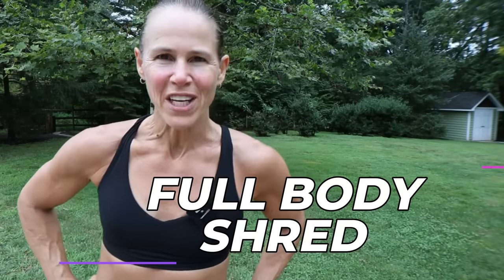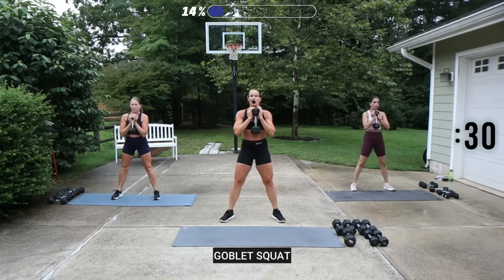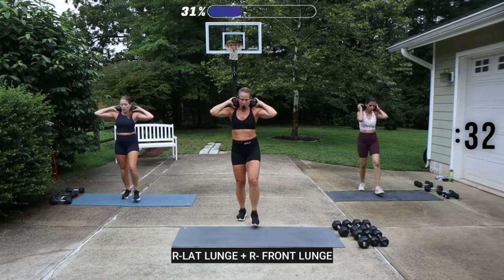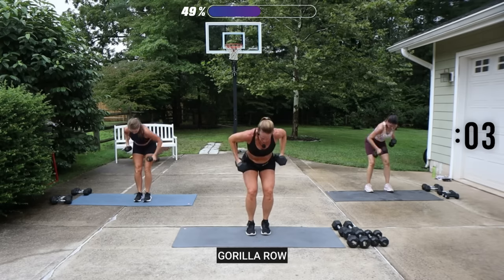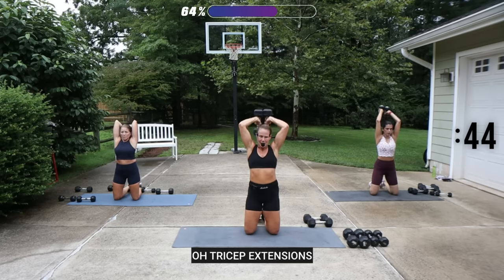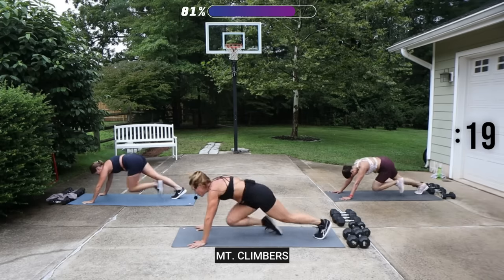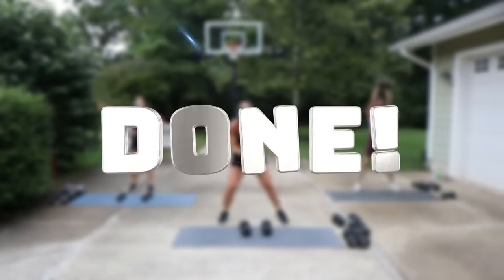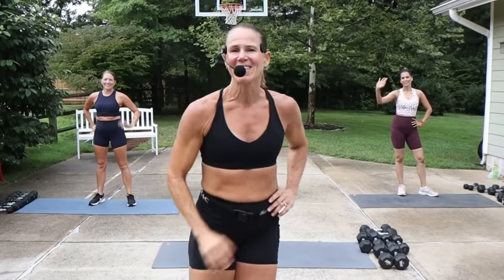𝟒𝟎 𝐌𝐈𝐍 𝐅𝐮𝐥𝐥 𝐁𝐨𝐝𝐲 𝐃𝐮𝐦𝐛𝐛𝐞𝐥𝐥 𝐒𝐇𝐑𝐄𝐃 // 𝐒𝐭𝐫𝐞𝐧𝐠𝐭𝐡 & 𝐂𝐚𝐫𝐝𝐢𝐨 𝐖𝐨𝐫𝐤𝐨𝐮𝐭 // 𝐍𝐎 𝐑𝐄𝐏𝐄𝐀𝐓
This is a full body shred fat burn and sculpt at home workout that is 40 minutes long. These full body exercises will target your legs, thighs, butt, hips, waist, abs, arms and shoulders to help you get a strong and toned body. Let's get sweaty!

🧡Michelle

00:00 Intro
01:08 Warm Up
04:17 Lower Body Block 1

BACK LUNGES
DB SWING
GOBLET SQUAT
COSSACK SQUATR
R-SPLIT SQUAT
L-SPLIT SQUAT
DEADLIFT + LUNGE
SQUAT + CLEAN
SQUAT + THRUST
R-LAT LUNGE + R- FRONT LUNGE
L-LAT LUNGE + L-FRONT LUNGE
SQUAT + JUMP

16:44 Upper Body Block 2

R-SNATCH
L-SNATCH
UPRIGHT ROW + PRESS
GORILLA ROW
BICEP CURLS
DEADLIFT + 2X ROW
CHEST PRESS + BRIDGE
CHEST FLY + BRIDGE
L-FOREARM PLANK
R-FOREARM PLANK
OH TRICEP EXTENSIONS
REAR DELT FLY

29:14 Core & More Block 3

PUSH UP + DDOG REACH
TUCK + EXTEND OUT
R-PLANK LEG LIFT
L-PLANK LEG LIFT
MT. CLIMBERS
BURPEES
HIGH KNEES
SQUAT JUMP
R-KICK + SIT UP
L-KICK + SIT UP
BEAST KICK THRU
DEVIL'S PRESS

42:02 Stretch